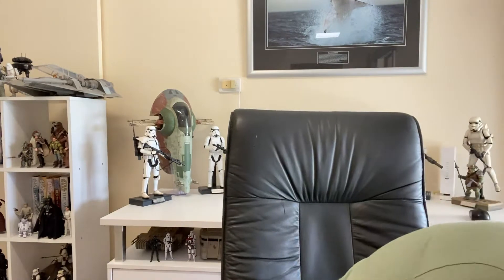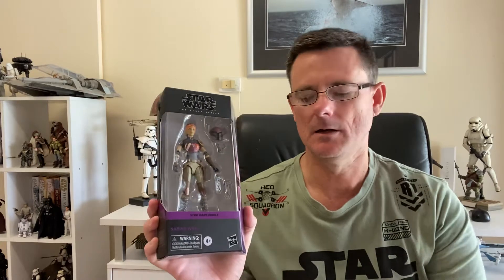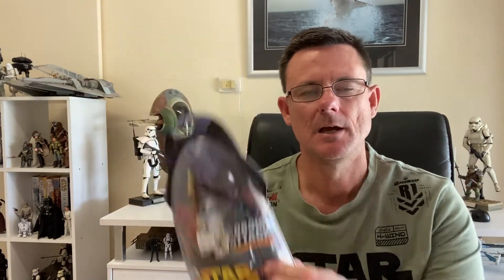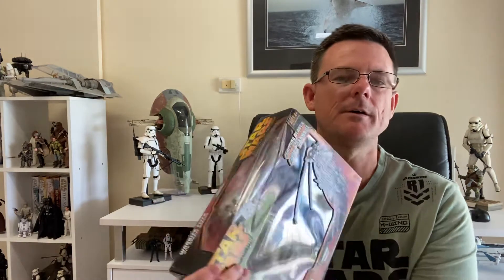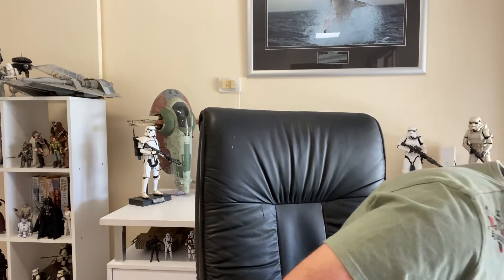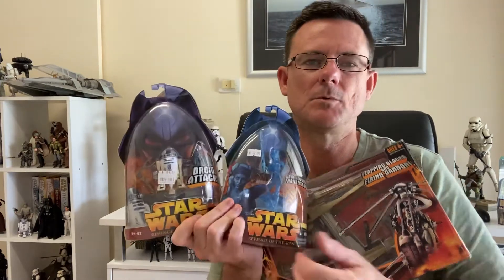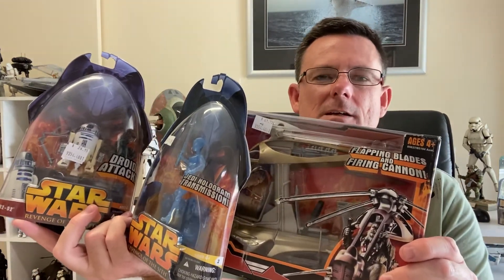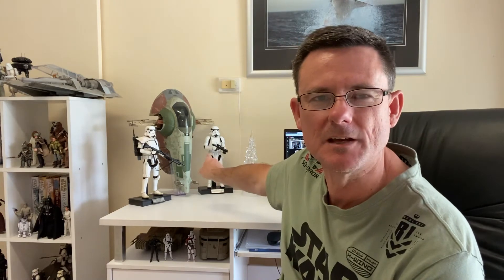More Cool Star Wars Additions To My Collection.